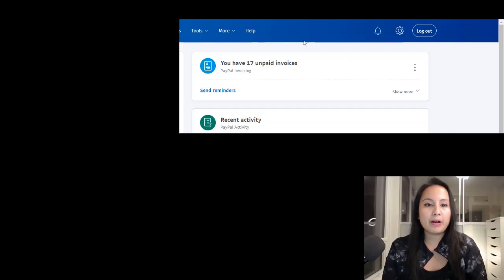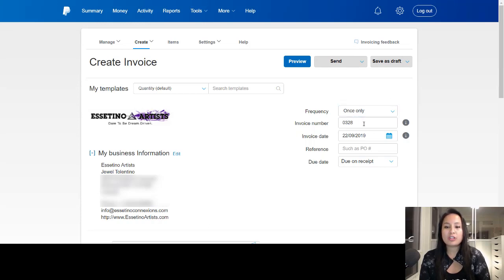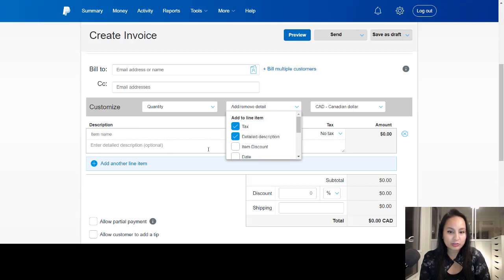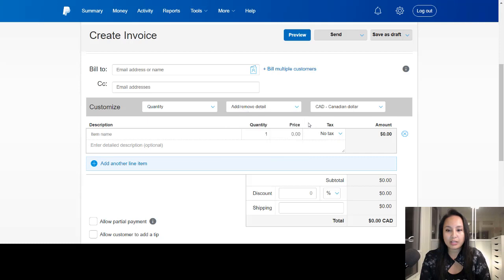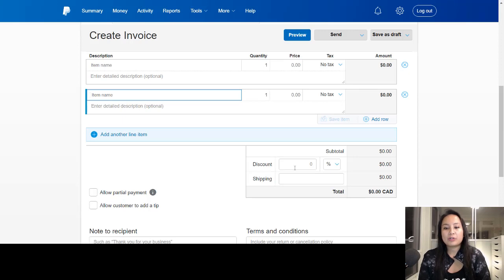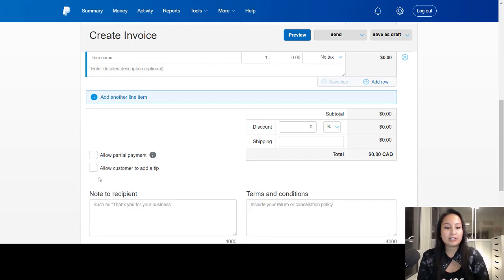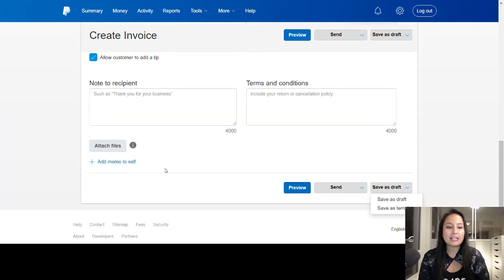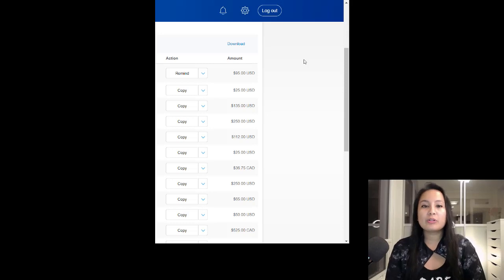How to Create an Invoice Using Paypal & Send it to Your Client 💵 ✅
How to create an invoice using Paypal | If you’re looking for a way to invoice your clients simply and easily, you can do so using Paypal. In this video, I’ll show you how to create an invoice with Paypal and send it to your client. When they see the invoice, they can easily pay it right away and they don’t need to have a Paypal account to do so.